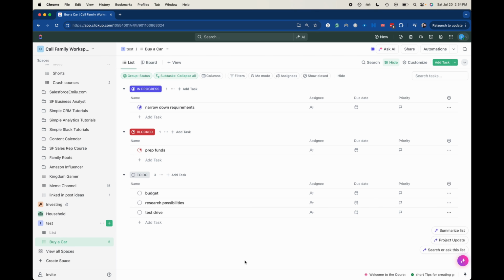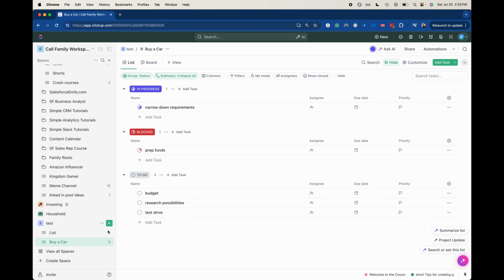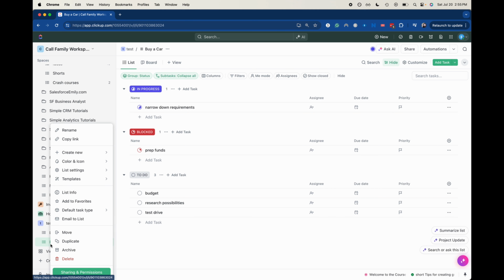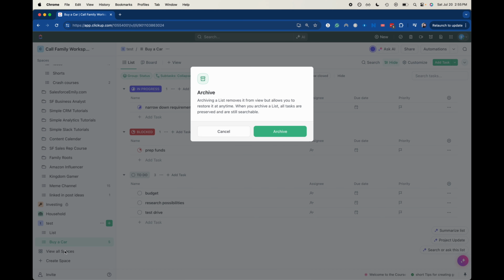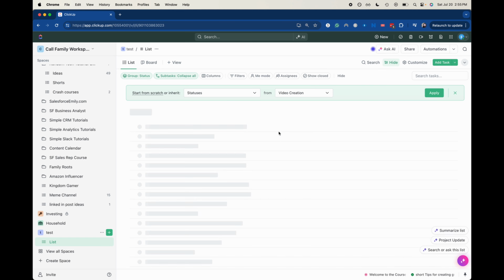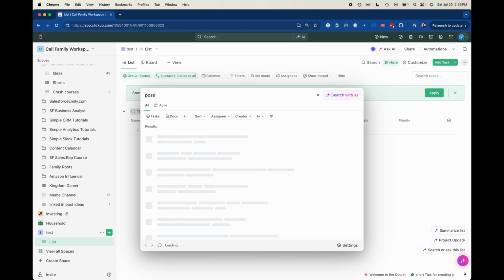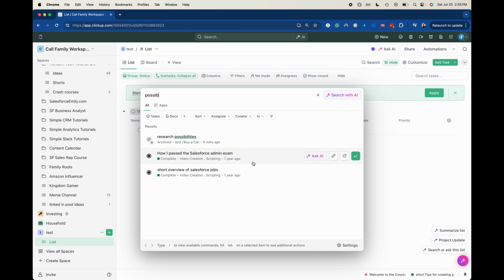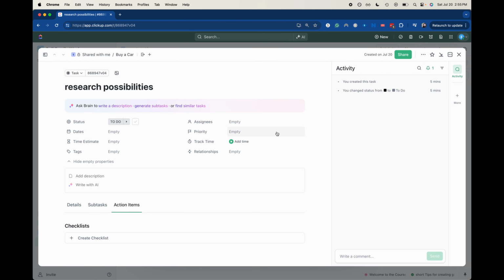Archive a List in Clickup | How to archive list in clickup | Simple Clickup Tutorials